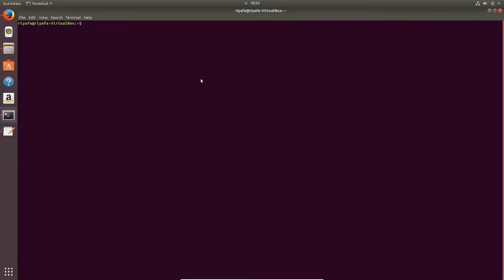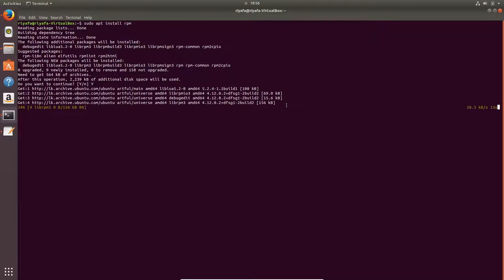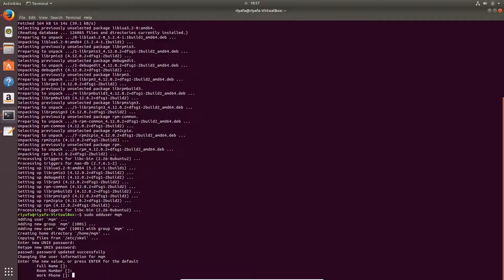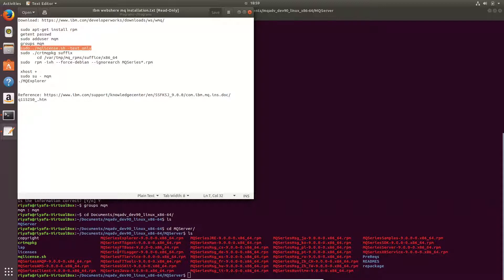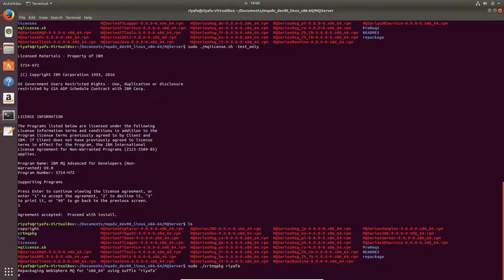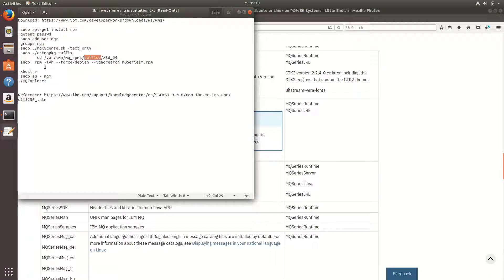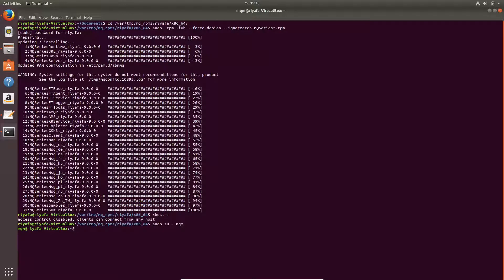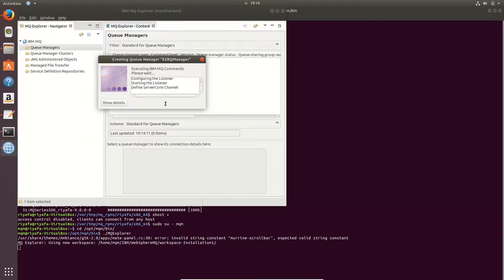How to install IBM WebSphere MQ on Ubuntu (Linux)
Since installing IBM Websphere MQ requires some effort in Ubuntu and a bit of learning time, this comprehensive tutorial focuses on simplifying this experience so that you could install IB Websphere MQ in Ubuntu with little effort. This tutorial goes from downloading IBM Websphere MQ and repackaging it to creating a new user mqm to opening IBM MQ explorer and creating a queue manager.
For more information on creating a new user and logging into it from the terminal view the previous tutorial: